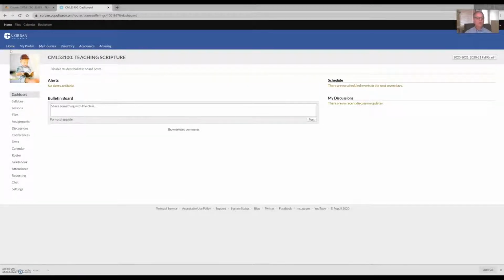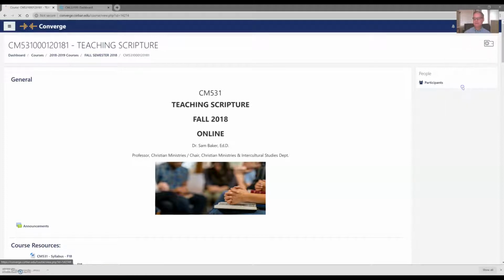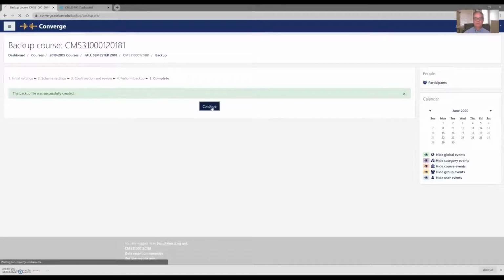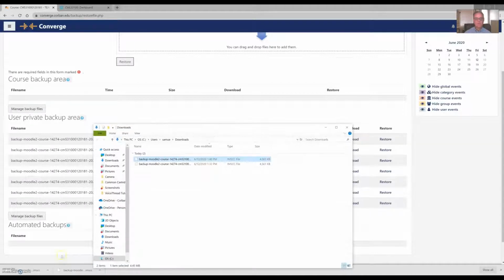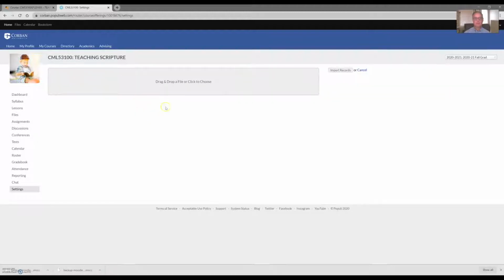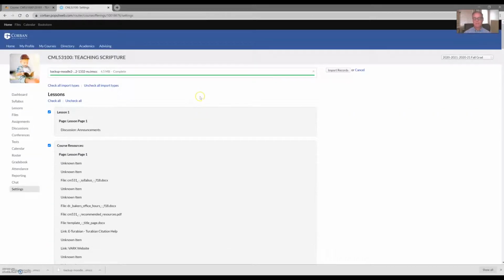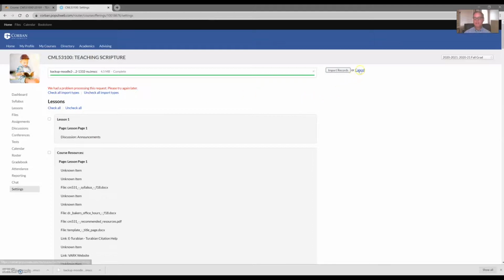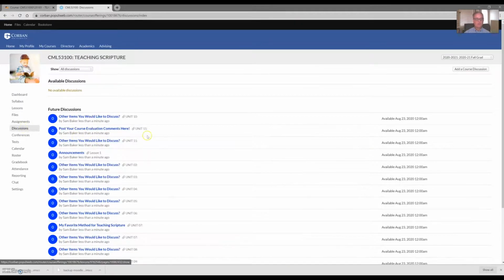Populi Tutorial: Importing Files From Converge to Your Populi Course